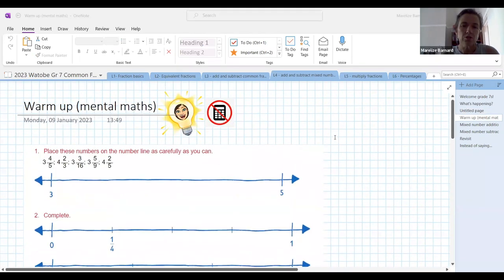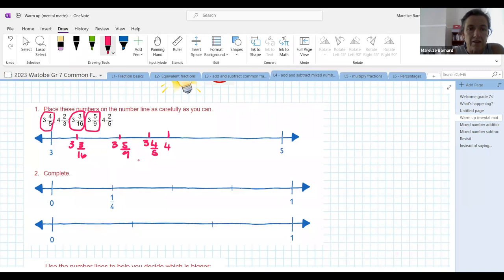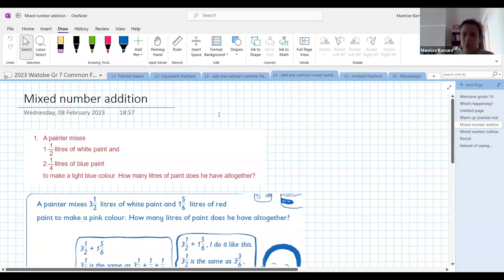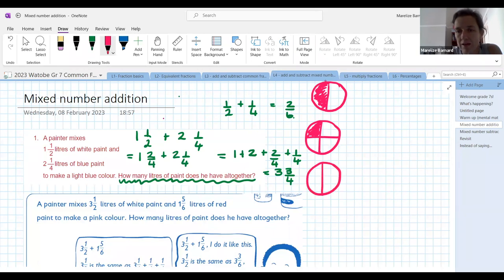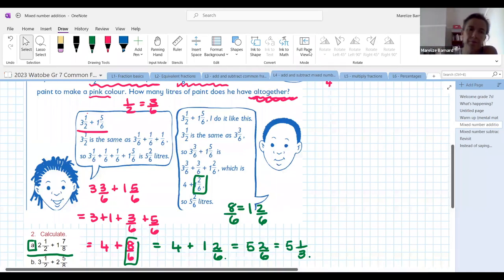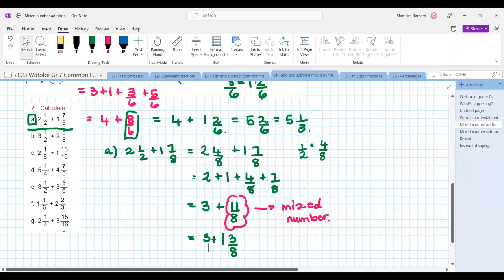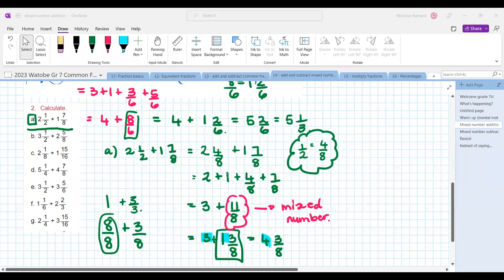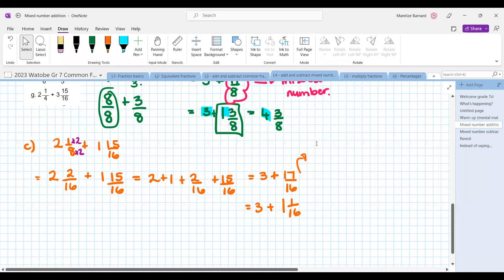Grade 7 - Common Fractions (adding and subtracting mixed numbers)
Grade 7 | common fractions | fractions | addition | subtraction | adding mixed numbers | subtracting mixed numbers | number line |